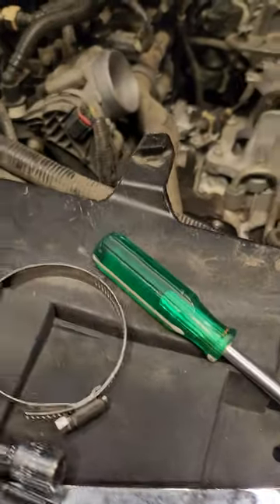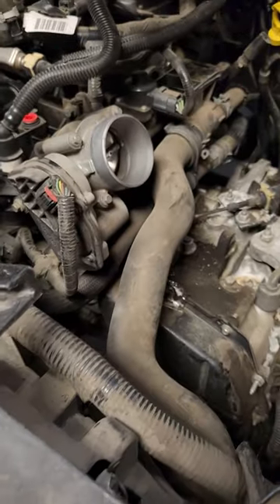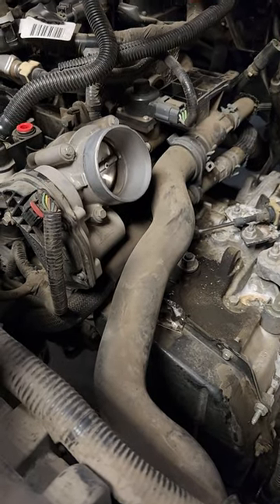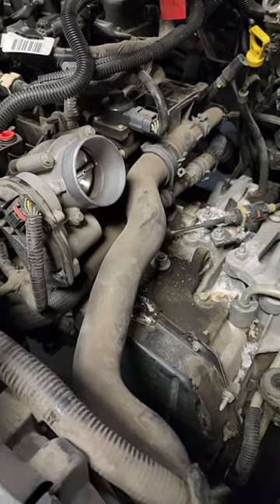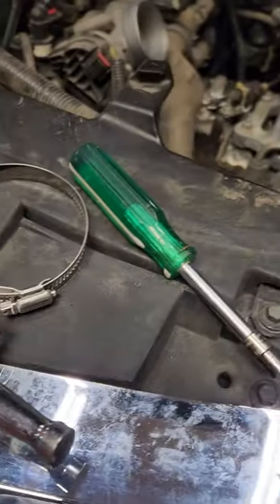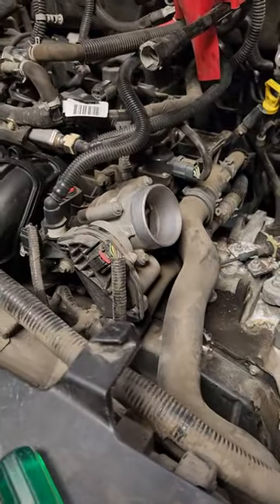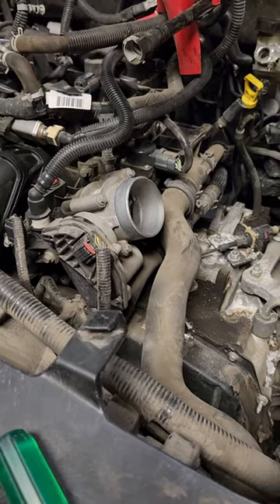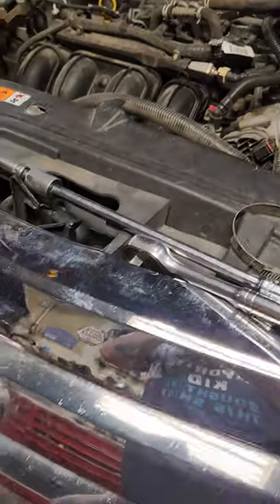sock on the throttle body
2010 Ford fusion throttle body sock cover gag, joke.